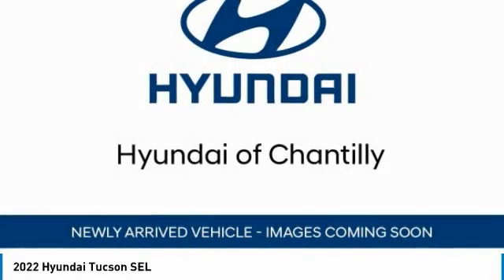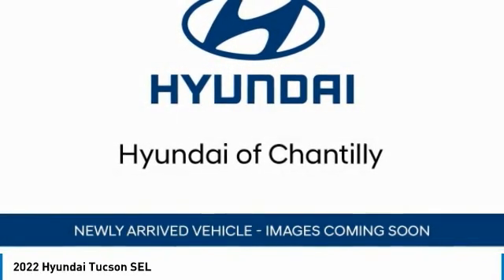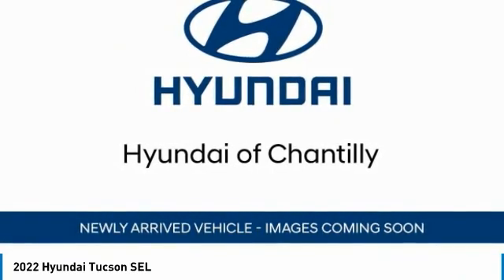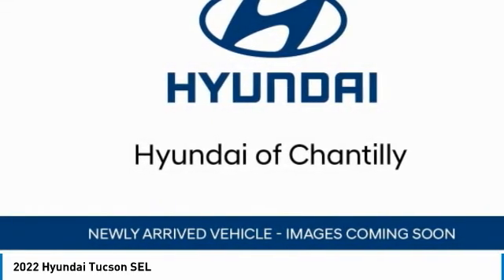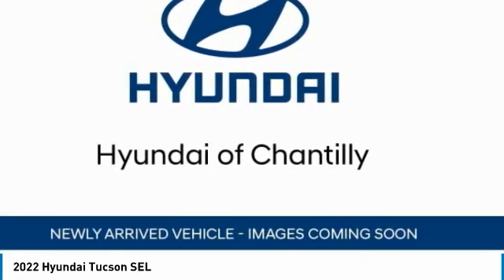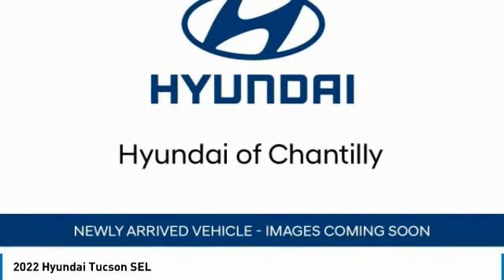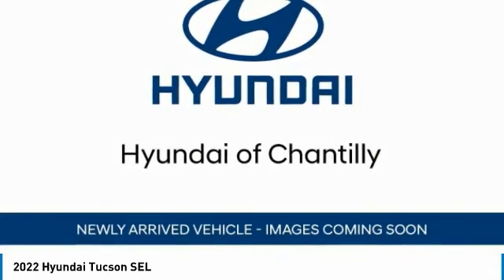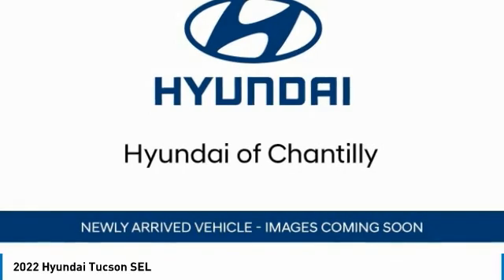2022 Hyundai Tucson NH115141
2022 HYUNDAI TUCSON Chantilly, VA
Stock# NH115141

2022 HYUNDAI TUCSON SEL * $705 IN TOTAL OPTIONS * ORIGINAL MSRP $28,600

  * INTENSE BLUE EXTERIOR
  * GRAY INTERIOR
  * CARPETED FLOOR MATS ($195)
  * CARGO NET ($55)
  * REVERSILBE CARO TRAY ($115)
  * CARGO COVER ($190)
  * FIRST AID KIT ($30)
  * MUD GUARDS ($120)
  * FORWARD COLLISION-AVOIDANCE ASSIST
  * LANE KEEPING ASSIST
  * LANE FOLLOWING ASSIST
  * BLIND SPOT COLLISION-AVOIDANCE ASSIST
  * REAR CROSS-TRAFFIC COLLISION-AVOIDANCE ASSIST
  * 8 SPEED AUTOMATIC TRANSMISSION WITH SHIFTRONIC
  * HEATED SIDE MIRRORS WITH TURN SIGNALS
  * ILLUMINATED SUNVISORS WITH SLIDING ARM EXTENDER
  * TILT & TELESCOPIC STEERING WHEEL WITH AUDIO, CRUISE & PHONE CONTROLS
  * 4.2-INCH LCD MULTI-INFORMATION DISPLAY
  * 8-INCH DISPLAY AUDIO WITH ANDROID AUTO & APPLE CARPLAY
  * AM/FM/HD RADIO AUDIO SYSTEM
  * SIRIUSXM RADIO WITH 90 DAY PLATINUM TRIAL SUBSCRIPTION
  * BLUE LINK CONNECTED SERVICES 3 YEARS STANDARD (ENROLLMENT REQUIRED)
  * BLUE LINK REMOTE START ( 3 YEAR COMPLIMENTARY SERVICE)

The MSRP is a Manufacturer SUGGESTED Retail Price. Dealer is not bound to sell any vehicle at MSRP and may adjust the Selling Price due to market conditions, and the Selling Price may be higher or lower than MSRP. Any price that is above the MSRP will be properly priced and displayed to include any Additional Dealer Markup on the Window Sticker of the Car.